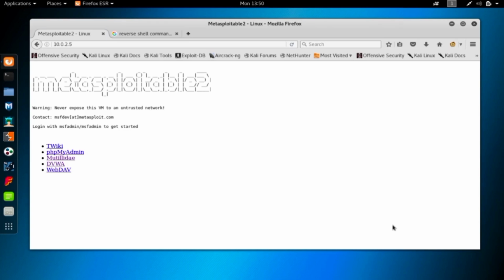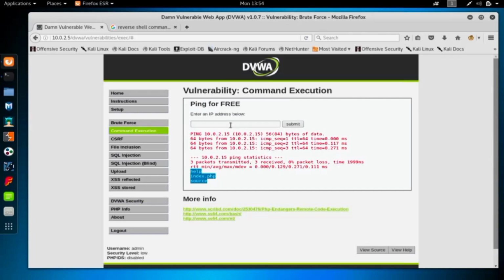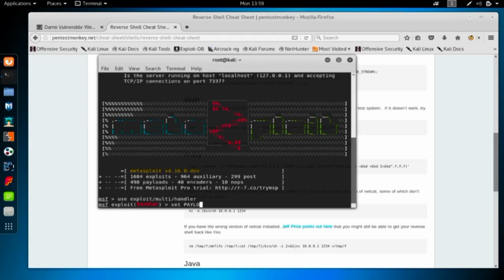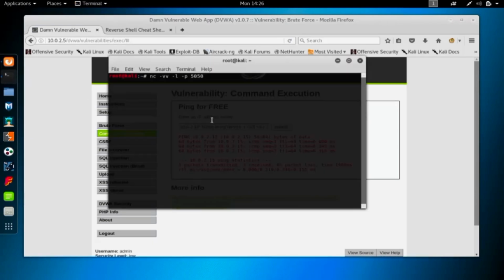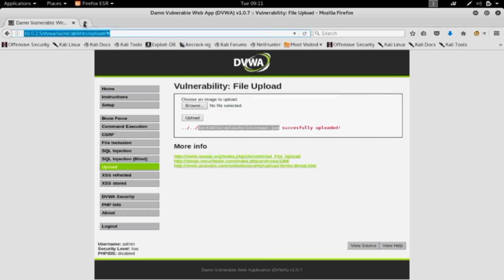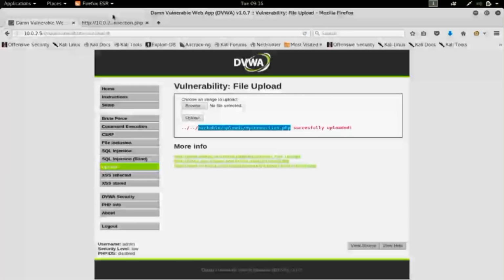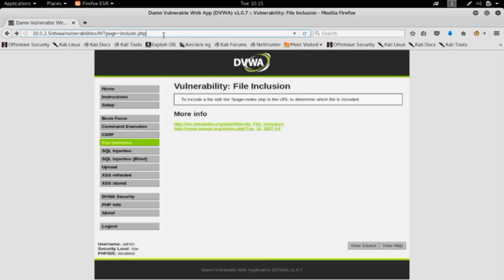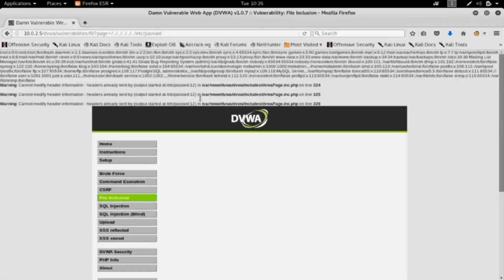ETHICAL HACKER you are going to learn about website pentesting and more others